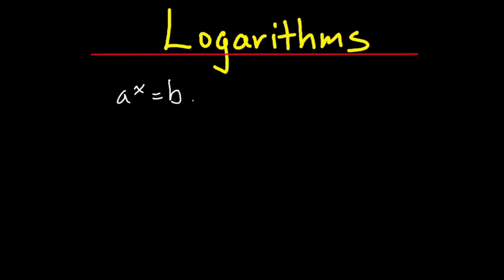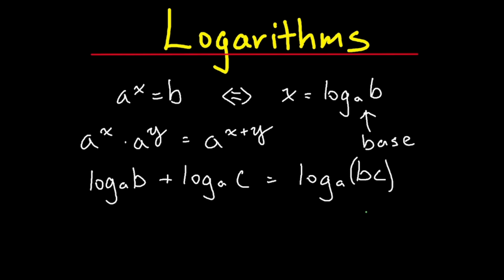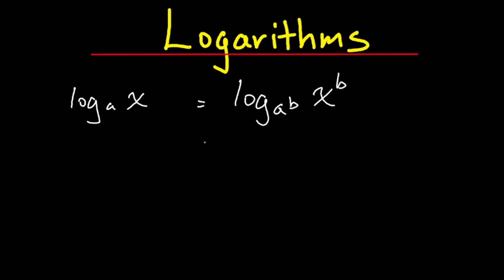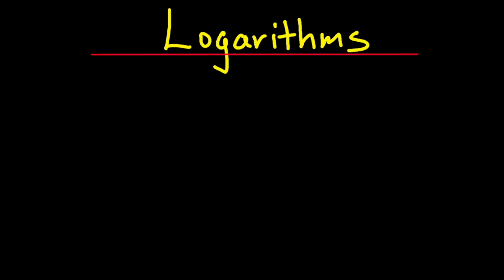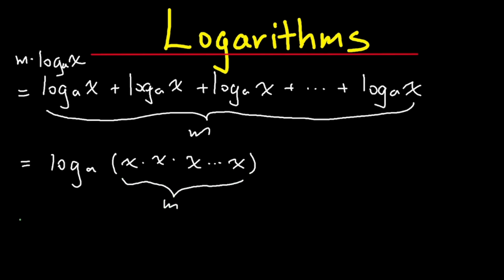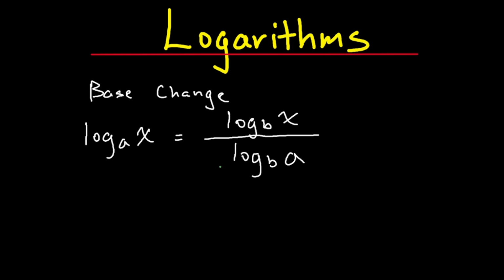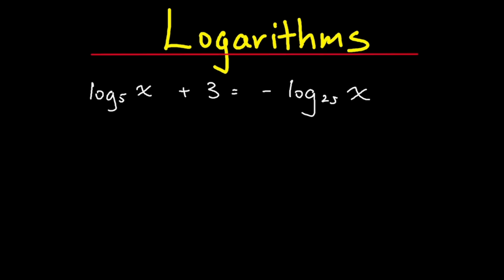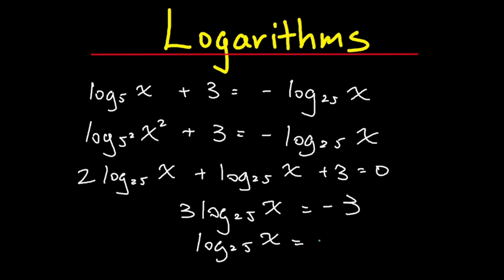Logarithms and Exponents - IB Math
Welcome to another IB Math HL tutorial! In this video, we dive deep into the fascinating world of logarithms and exponents. Whether you're preparing for your exams or just looking to strengthen your understanding of these critical concepts, this video has got you covered.

We'll start with an introduction to exponents, exploring the basics before moving on to the key laws and their applications. Next, we'll introduce logarithms, defining them and explaining the fundamental principles. We'll then cover the essential properties of logarithms and how to use them effectively.

The video will also guide you through converting between exponents and logarithms with clear, step-by-step instructions. You'll learn how to solve both exponential and logarithmic equations through practical examples. Additionally, we'll explore real-life scenarios where these concepts are applied beyond the classroom.

Throughout the video, we'll share valuable tips and tricks to help you solve problems more efficiently and avoid common pitfalls.

Let's conquer IB Math together! Watch now and elevate your understanding of logarithms and exponents.